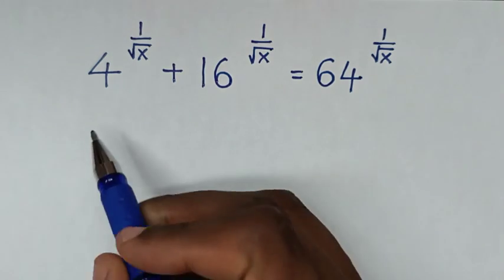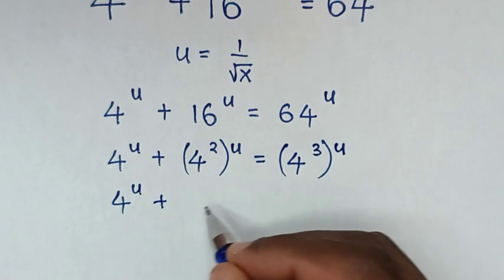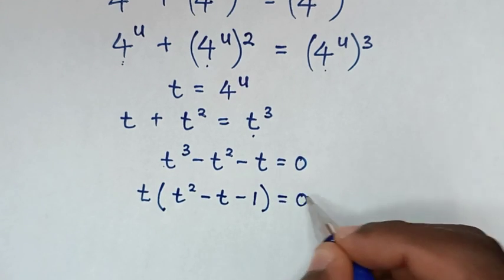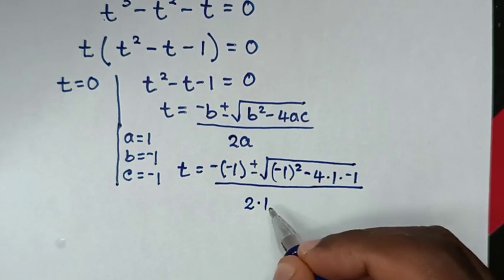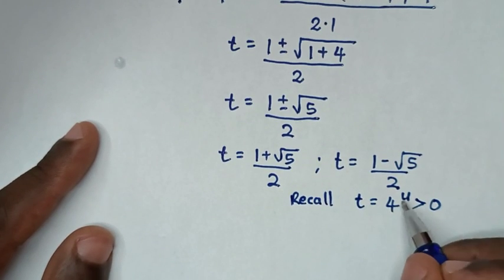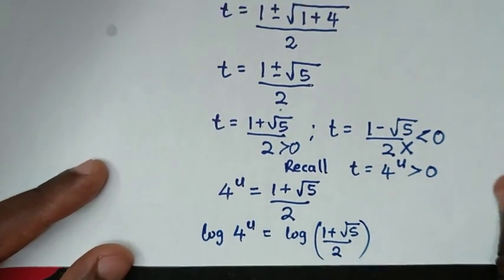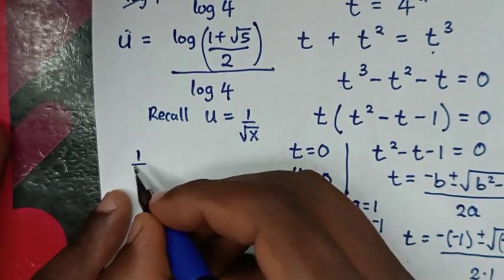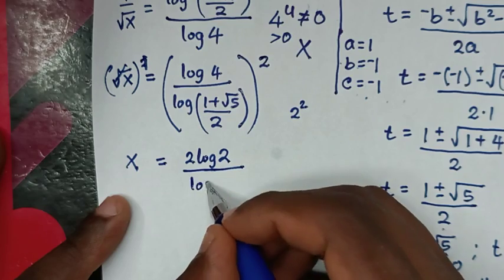A Nice Exponential Problem | Basic Mathematics